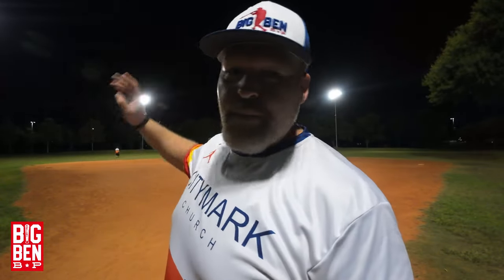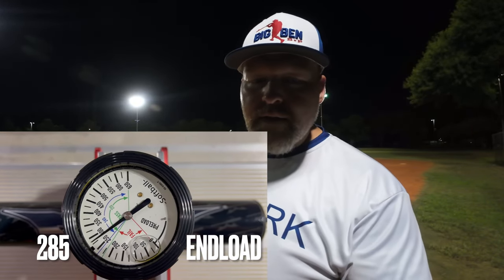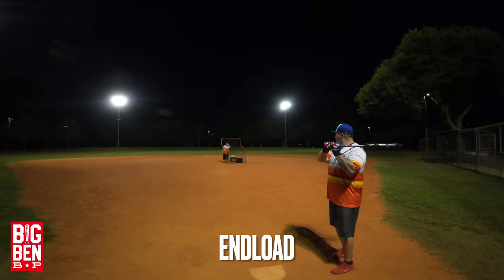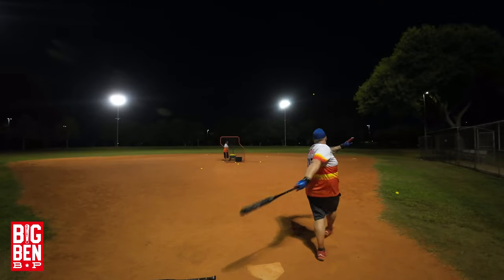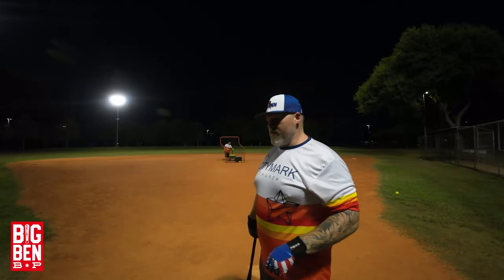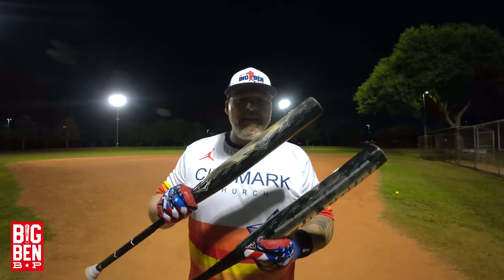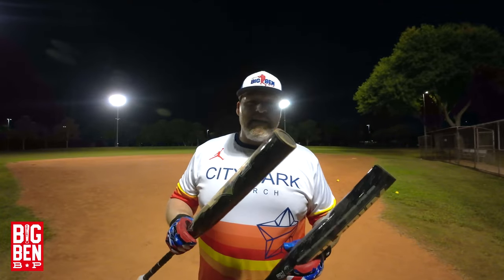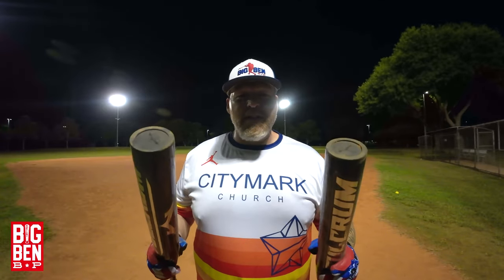The NEW 2023 USSSA MONSTA ATHLETICS FULCRUM balanced and endload!!!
2023 Monsta Athletics Fulcrum
-M8 Composite Design Construction
-240 USSSA
-Non FIB (No Floating Inner Barrel)
-Available in Balanced or Endloaded, 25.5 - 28oz
-Super Stiff (4500) ALLOY handle
Endloaded models have a .5 ounce endload

Big Ben BP on Facebook
@bigbenbp77 on Tiktok
@bigbenbp77 on Instagram